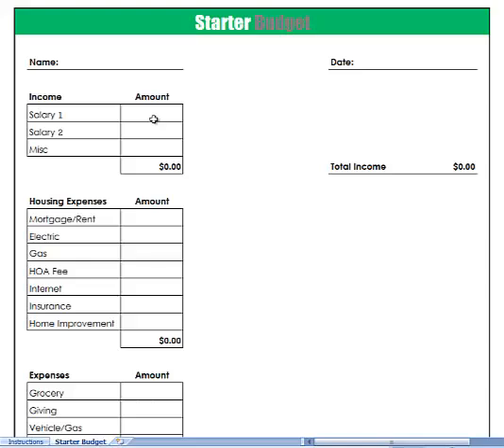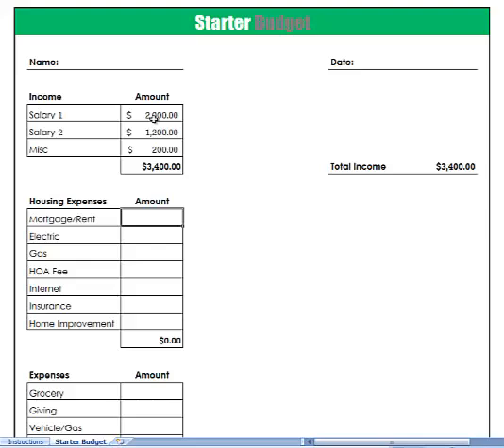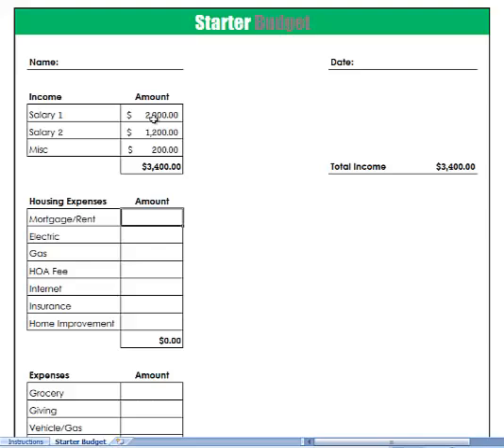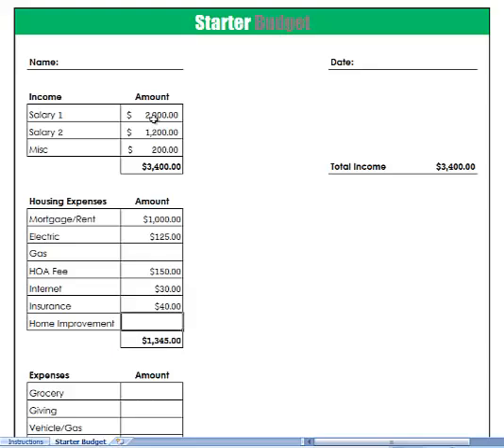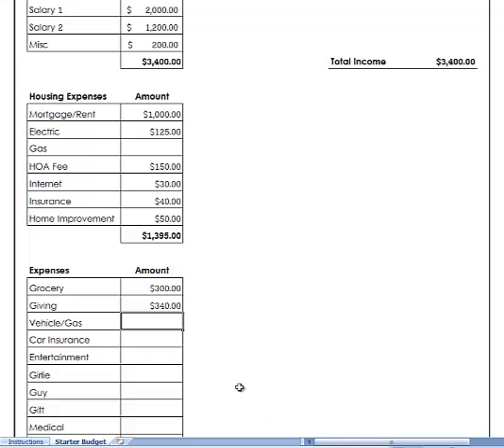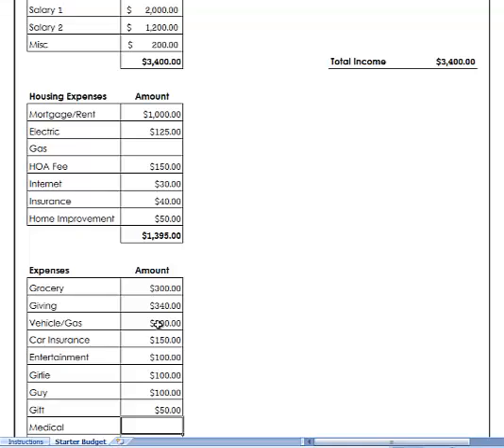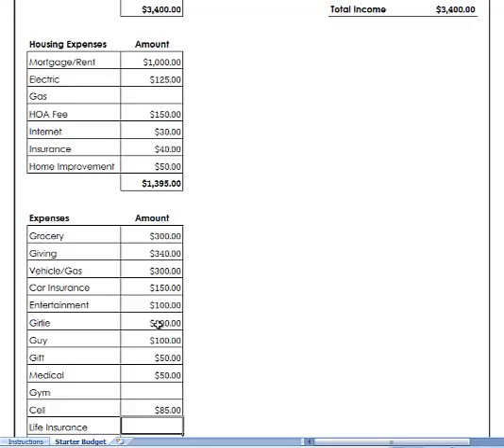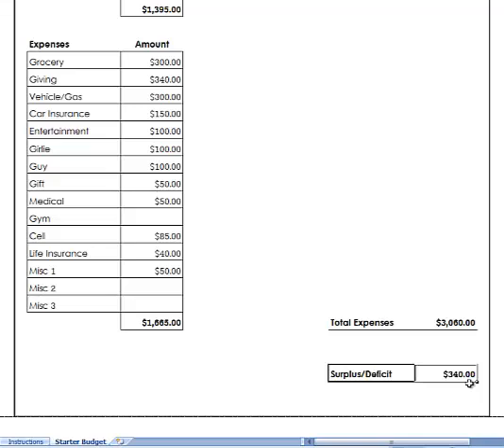How to Create a Budget in 10 Minutes or Less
How to Create a Budget in 10 Minutes or Less uses the Starter Budget form that can be found in the Forms section a

The Starter Budget is designed to make the budgeting process quick and easy.

Transcript (Partial):

Hi, this Deacon Hayes from WellKeptWallet.com and I'm here today to show you how to create a budget in 10 minutes or less using the "Starter Budget" form that I created. so you are looking at that now and I will tell you where you can get this form so you can follow along in the video. So, I basically created an Excel spreadsheet, so you have to have Microsoft Excel to use this form.

You can download it at WellKeptWallet.com/Resources, you can see the address is here,  and  on that page there is a forms section where you can download this for free and get started.

So let's begin. So right now, I clicked on the Starter Budget tab of the Excel spreadsheet and we are going to start with the income section. The income section is going to be your monthly take home pay. So let's say you make $1,000 every 2 weeks, we're going to put $2,000 in the first field. And that's your take home pay; that's how much you get. So that's what your paycheck says times two. So if you make $1,000 every two weeks that would be $2,000.

In the second "Salary" field, let's say that you are married, and your spouse works part time and they bring in about $1,200 per month. So we will put that there. And then Misc. This will be any income outside of your salaries; so if you sell something on Ebay, if you get an inheritance, if you do get a second job delivering pizzas or serving or doing whatever to get your finances in order, your going to put that here. So were going to put $200 here for the time being.

Now we are going to move on to the "Expense" section. I have broke it down to two different areas: housing expenses and then the rest of your expenses. The reason I did that is because our housing expenses can be one of the biggest areas that we need to hone in on, to cut back on. And so, really figuring out how much we're spending on housing is very important in the budgeting process. Let's say that you spend about $1,000 per month on a mortgage or your rent. For your electric, we'll say about $125. let's say you live in a community, a Home Owner's Association, you have a fee, we'll say it's about $150 per month. For internet, let's say you have high-speed internet; we have high-speed internet and we pay $30 per month, so we'll put that there. Insurance, so this would be home owners insurance or renters insurance, you put that here. We'll say it's about $40 per month. Then "home improvement", you know, if you have to fix a toilet or little projects here and there you have to do, not big additions to the house or anything like that. We'll just say $50. So these are, for home improvement, and these are the only one here that is really variable, most of these are all fixed expenses. Maybe your electric's not, maybe that's variable. We're on a plan that's a fixed plan, so it's the same every month for electric but for home improvement, we're guesstimating that it is going to be $50 bucks, it could be more or it could be less but that's what we're gonna do.

For groceries, let's say if you are a family of four or if you have two to four people in your home, I know people personally that spend somewhere around the neighborhood of $200 to $300 per month for that category. So we're going to put $300 just to be conservative. Giving, let's say that you give 10%, so were going to put $340 per month. Vehicle and Gas, we're going to say $300 per month for two people. Insurance, if you have a couple of older cars, your probably going to spend about $150 per month for insurance. We spend a little bit less than that for two cars.